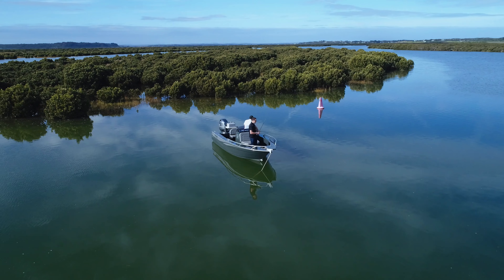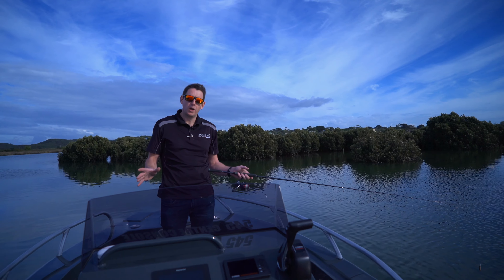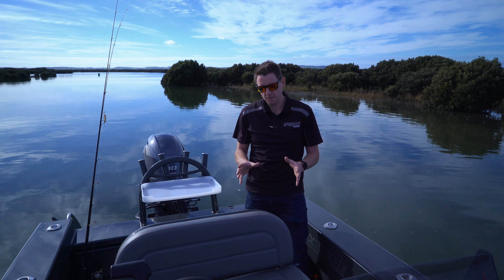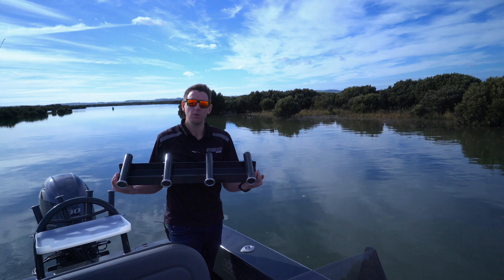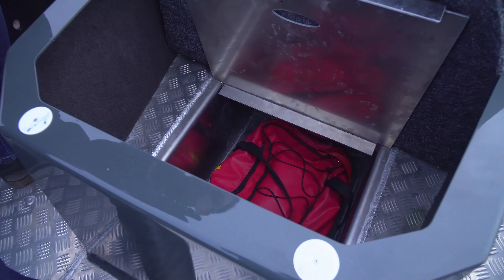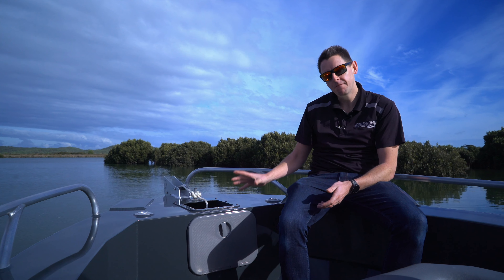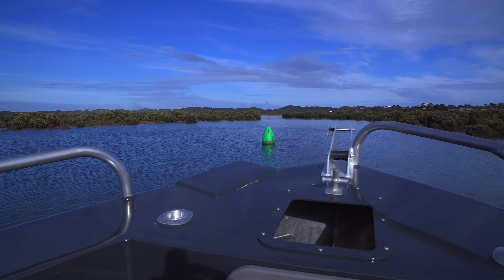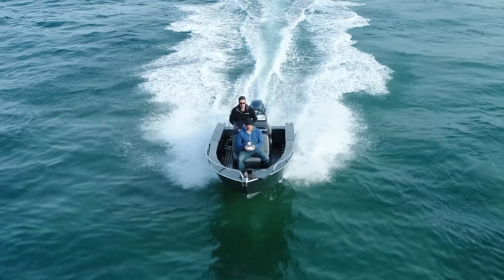Extreme 545 Centre Console Fishing Boat - Walk Around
Read the full write up on the 545 Centre Console

Arguably the driest riding centre console boats available, the Extreme 545 Centre Console is one of the smallest in the Extreme range. But don't let that fool you. This boat is packed with the same features seen throughout the Extreme range.

Wide water line beam and downturn chine make this boat an extremely dry ride, which crucial in Console boats. This makes the 545 Centre Console a versatile boat that is at home in rivers, estuaries, bays and light of shore work.

Take a walk with us through the 545 Centre Console and see why we are excited about this 5m fishing boat.